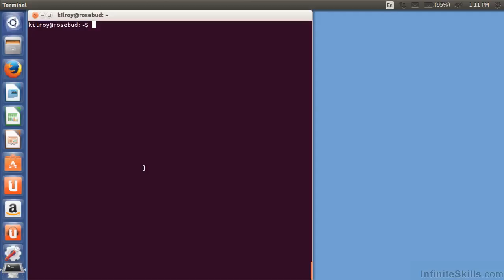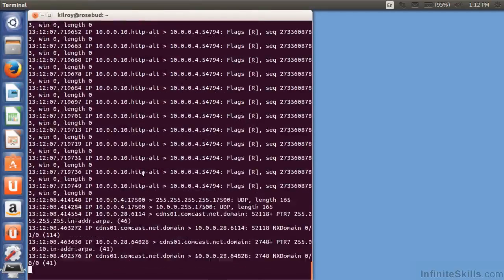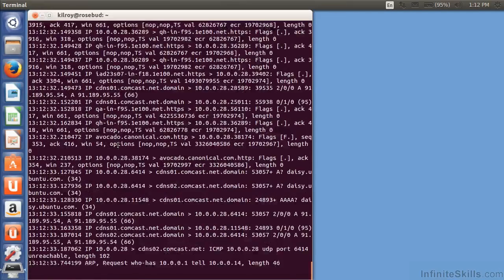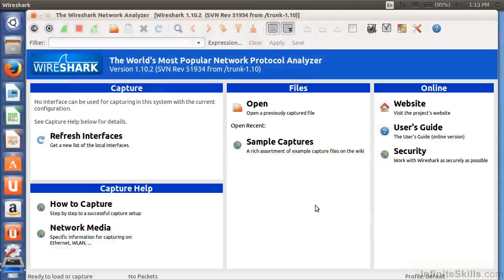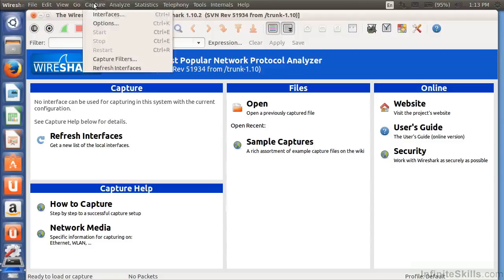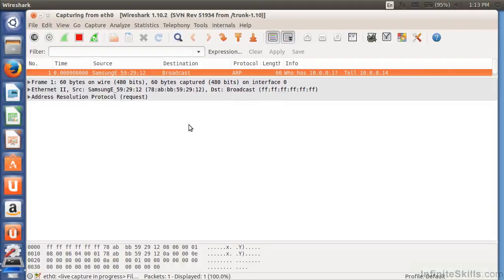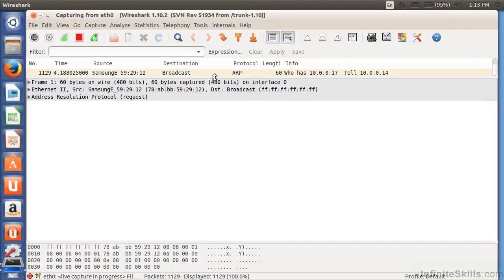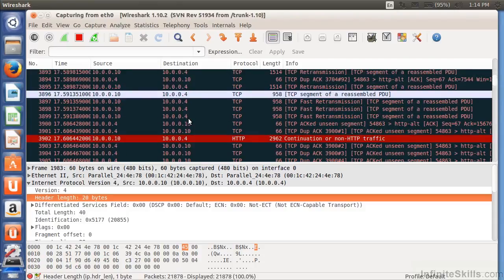06 06 Packet Captures